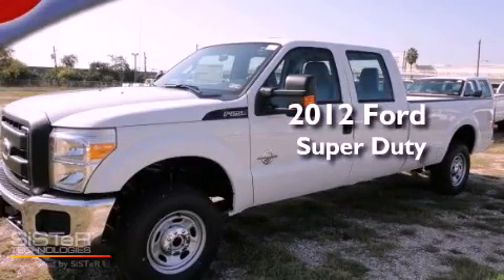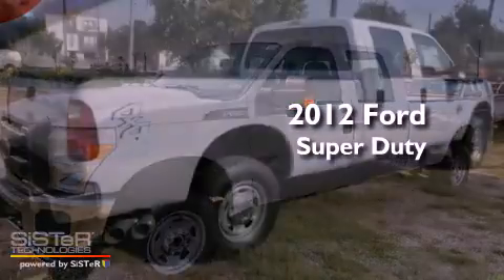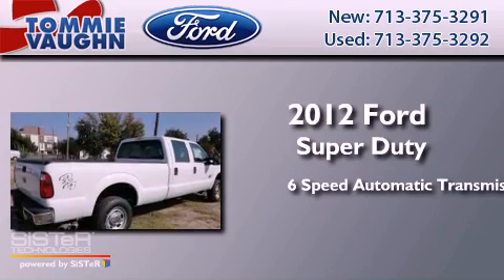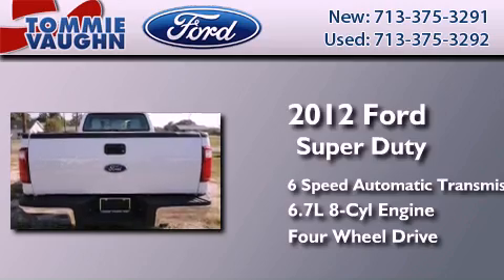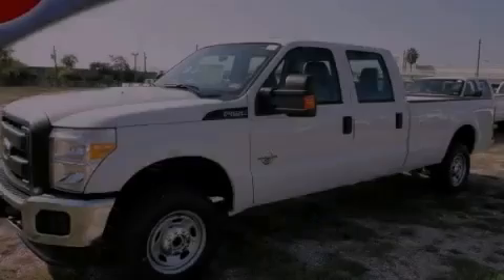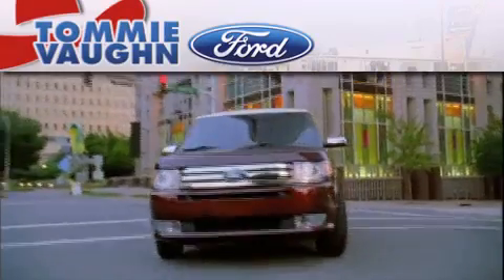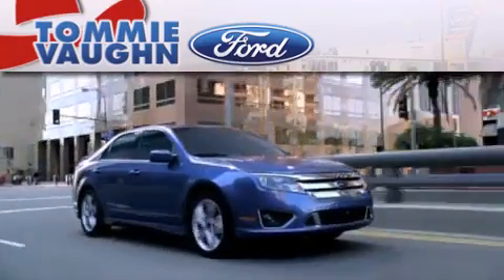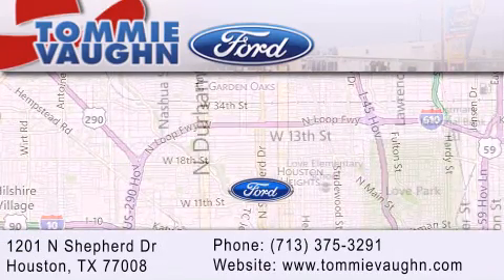2012 Ford Super Duty Serving Katy TX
Year : 2012
 Make : Ford
 Model : Super Duty
 Engine : 6.7l 32-valve pwr stroke v8 diesel
 Trans . : Automatic
 Exterior : Oxford White
 Miles : 2
 Interior : AS/Steel
 Stock : CED15331